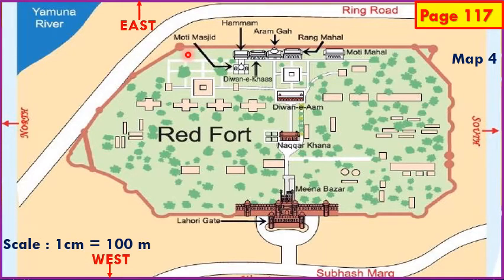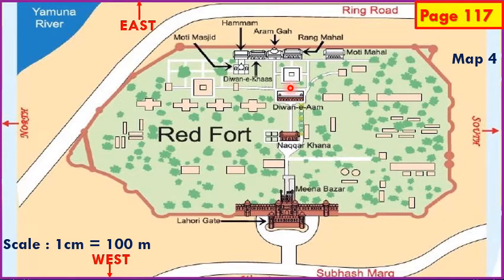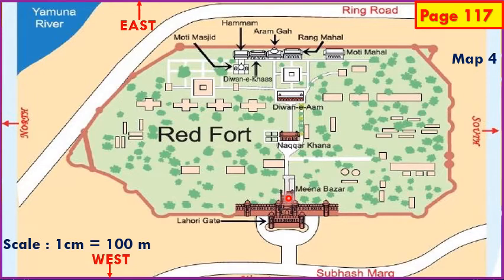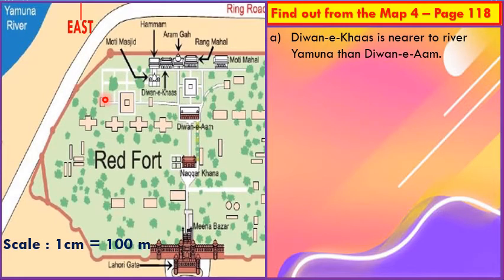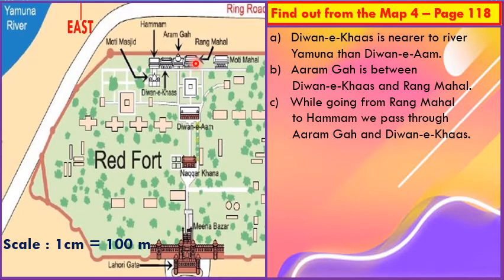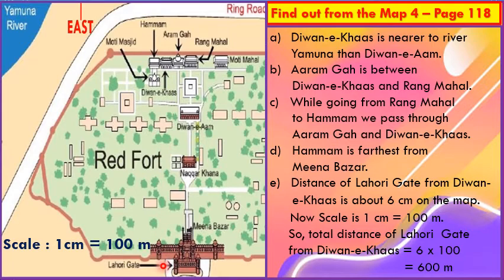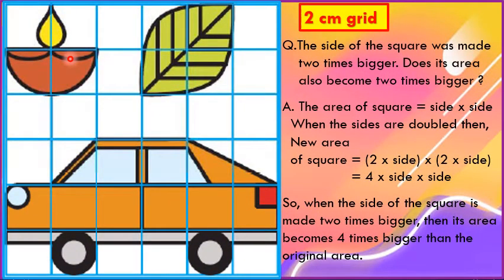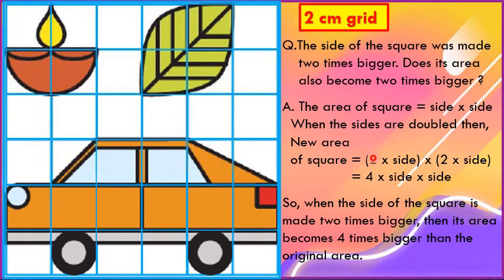L - 8 Mapping Your Way | Part2 | Map reading using scale | 5th Maths | NCERT - Gujarat Board | CBSE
Map reading using scale, Explanation & solution of textual exercises.